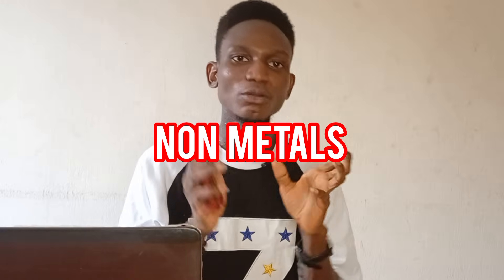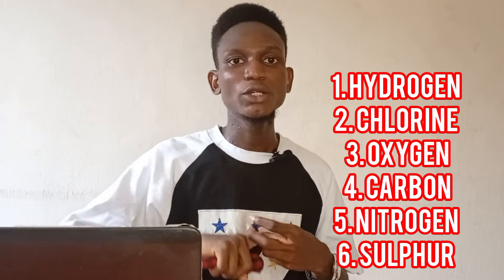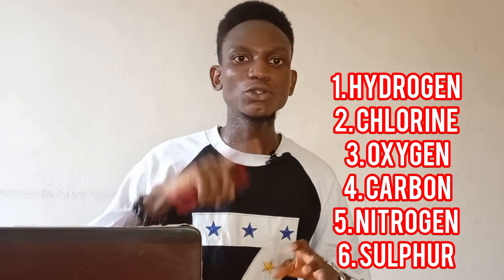JAMB 2026 CHEMISTRY: The Most Commonly Repeated Topics Ever! (Score 90+ In Your Chemistry)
Hey, 2026 Jamb potential Top Scorer!

In this video, I will be revealing to you the most commonly repeated topics ever in the Jamb Chemistry.

Do sit back and watch till the end so as not to miss out on any of the secrets I will be revealing today. Happy watching, scholar!

➖ If you want to blast your UTME this year, then click on this link to join UST's marathon Jamb classes currently going on!👇

➖ Here are some videos to also help you blast the UTME with ease!👇

➖ SOUND TRACKS
- Elevate